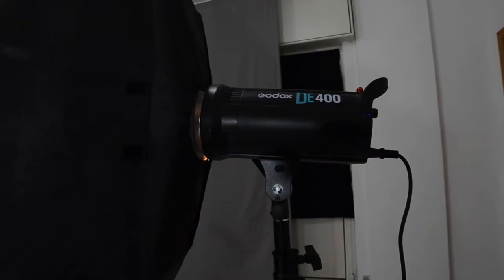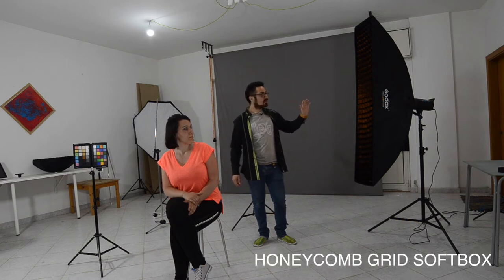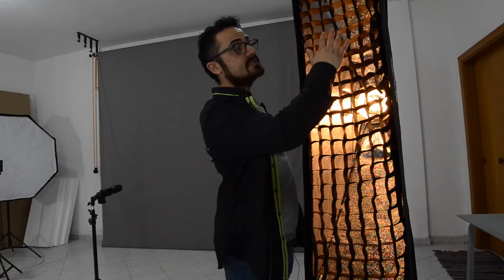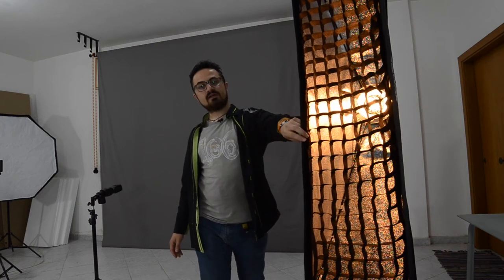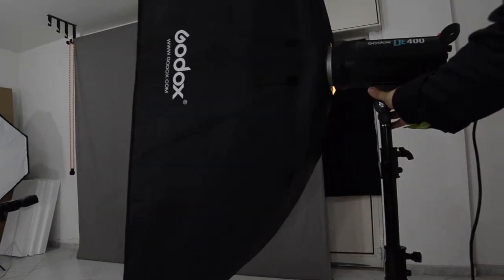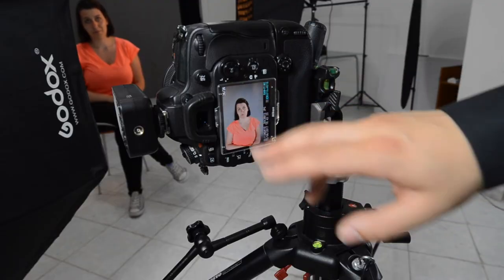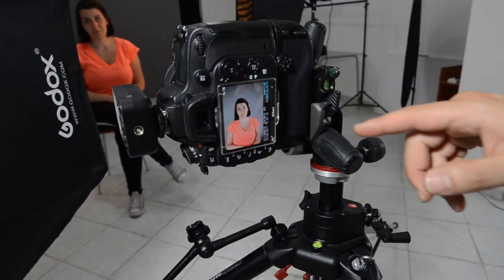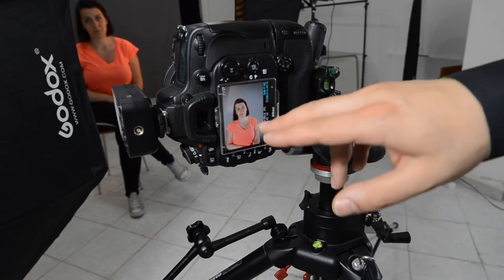TUTORIAL Honeycomb Grid Softbox FOMITO # VLOG 10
In this tutorial we'll use a Honeycomb Grid Softbox with bowens mount coming from Fomito, mounted on a Godox DE 400 , to create a portrait of Daniels Studio CEO: Nina Daniels.
Have a precise and accurate control on your lighting equipment is important and guarantee you great results and an easier life in studio and location.

Facebook likes!